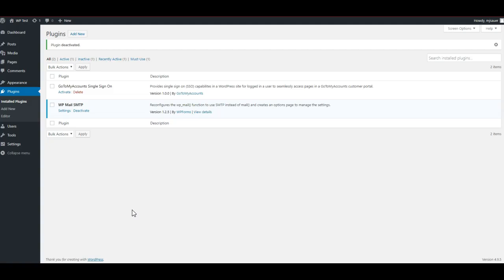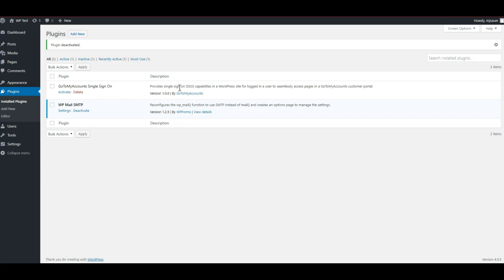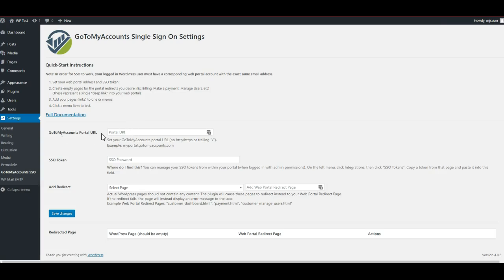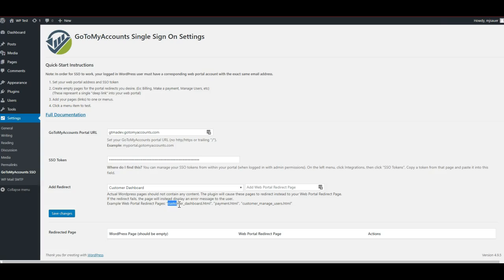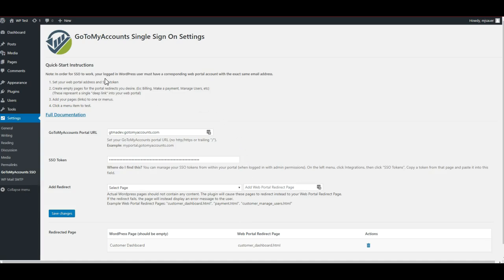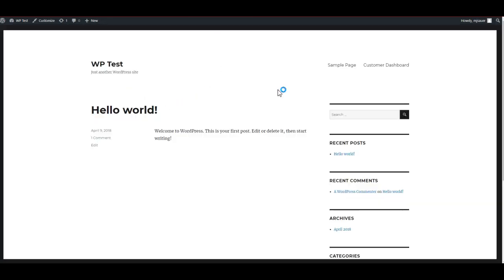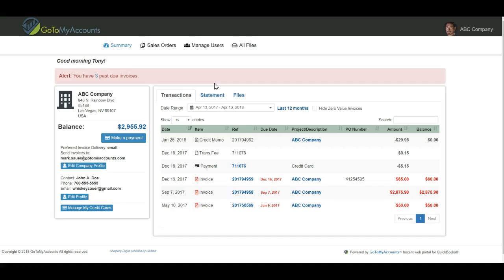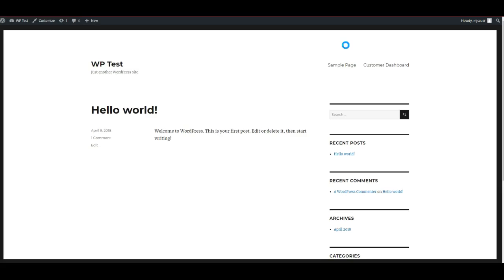GoToMyAccounts Single Sign On WordPress Plugin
How to setup the GoToMyAccounts Single Sign On plugin for WordPress in under 5 minutes.